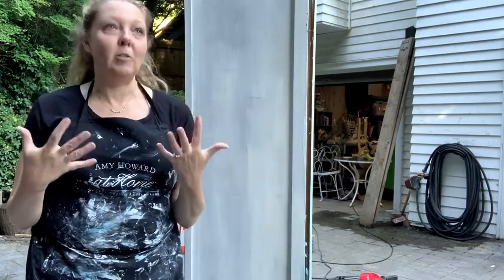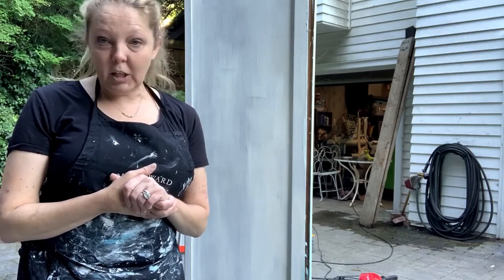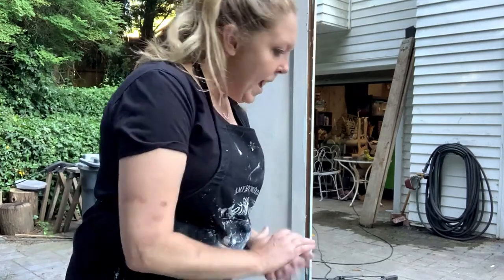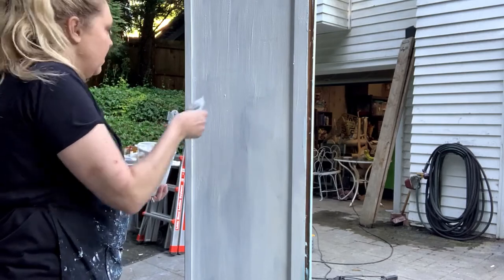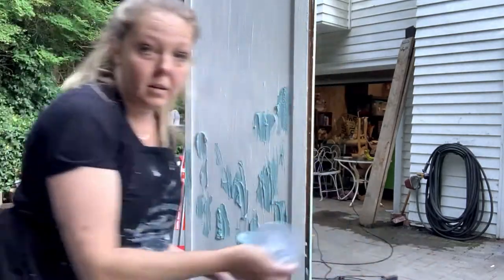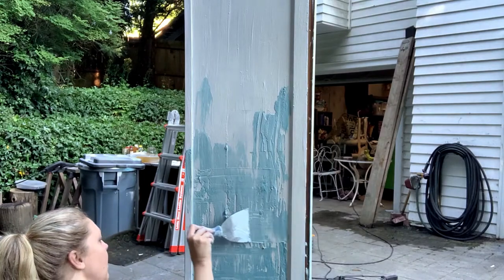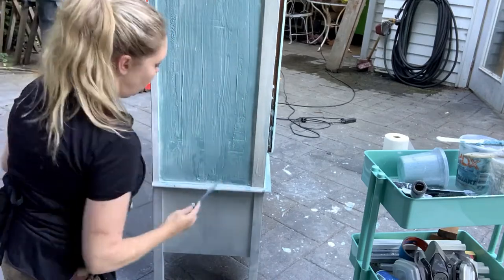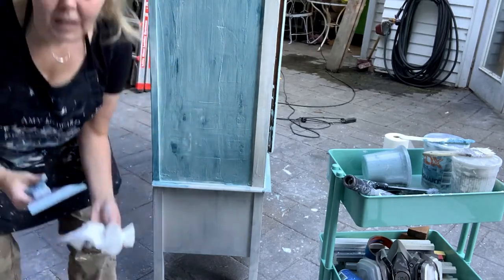Get a BOHO look with Plaster | Painting furniture with Plaster Tutorial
Learn how to use Venetian plaster to "paint" your furniture. This tutorial will show you how to buy and mix true Venetian plaster, add colors, apply and blend ingredients to get a gorgeous unique texture and boho beachy look.

You'll need the following supplies to achieve this look:
Metal Putty Knife
Spray Bottle Mister

FREEBIE!!! I have created a free comprehensive tutorial on furniture painting, called "Furniture Painting 101".  show you how to prep, paint and seal chalk paint for your furniture, kitchen cabinets and more. I go over absolutely EVERYTHING you'll need to know to paint your piece or your cabinets with 100% confidence! I've done all the research and will share my years of experience with you, so you don't have to.

This tutorial is a special freebie gift you can ONLY get

AND... I would remiss is not including my link for my favorite jewelry on earth - Kinsley Arnelle! If you like the bracelets I am wearing in the beginning and end, check them out